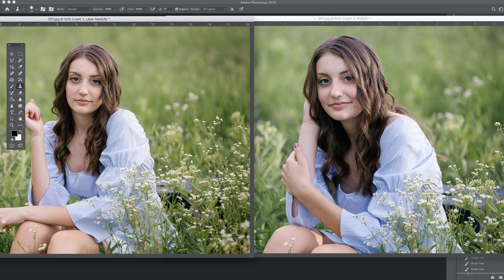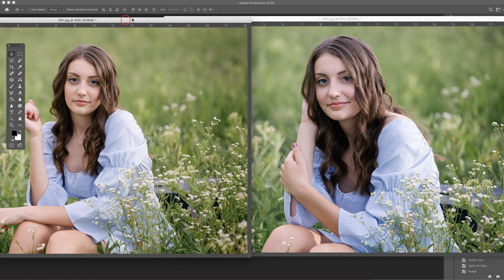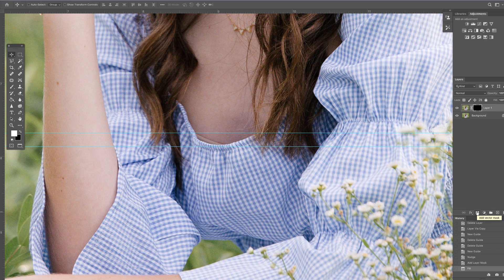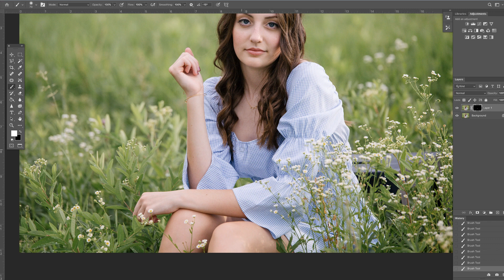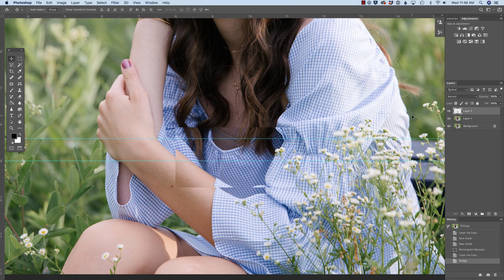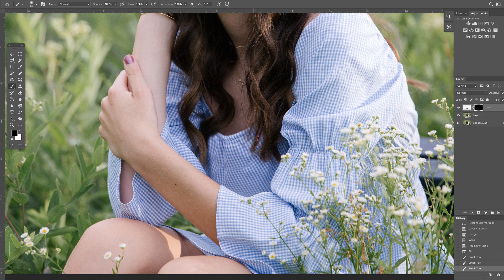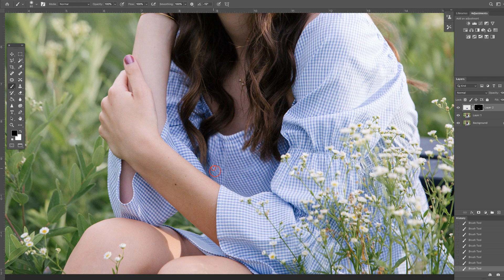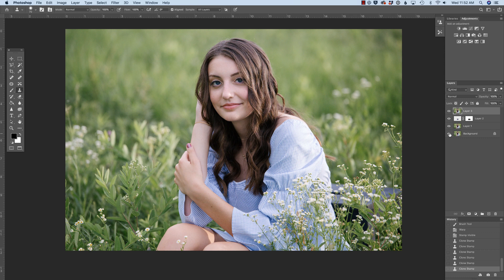How to Remove or Disguise Unwanted Elements in Photoshop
In this video, we are going to reposition a shirt inside of Photoshop to remove a bra using two different advanced techniques.